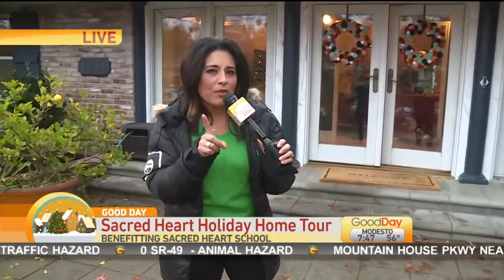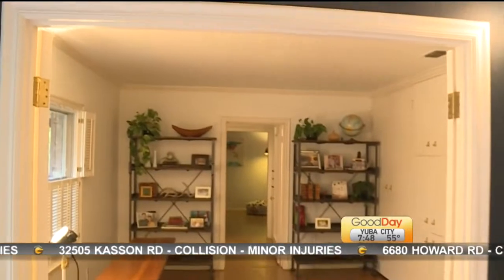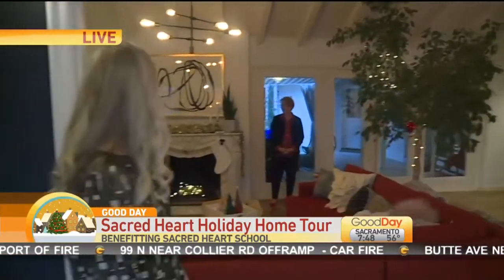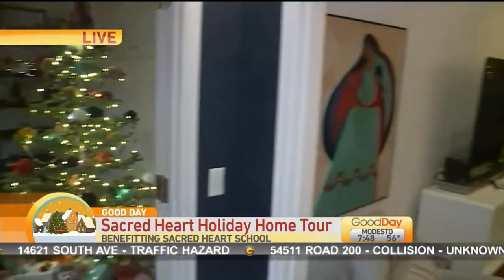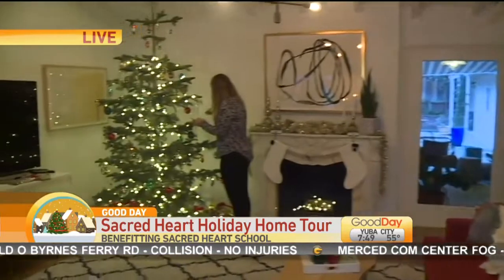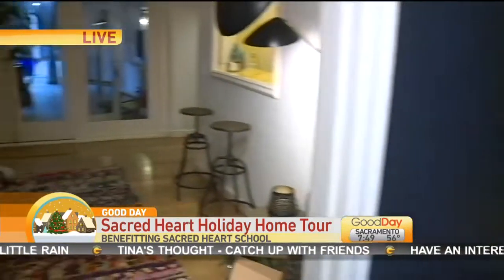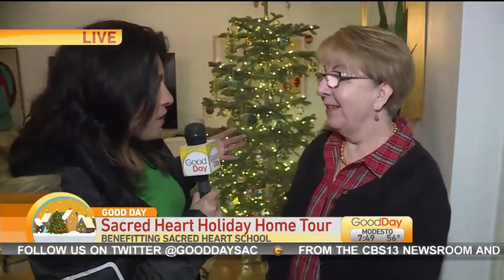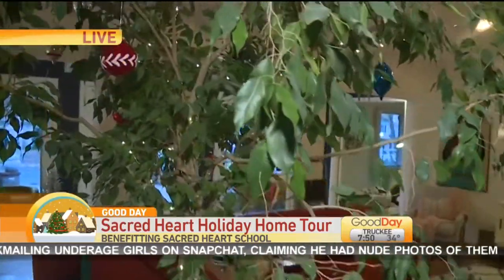Holiday Home Tour Pt. 2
Julissa is back at Five homes that are elegantly decorated by 5 local design teams all to benefit Sacred Heart School, this morning we get a little sneak peek inside 2 of the homes!